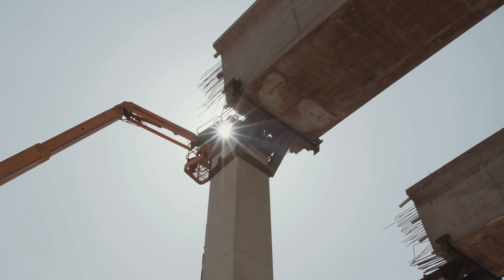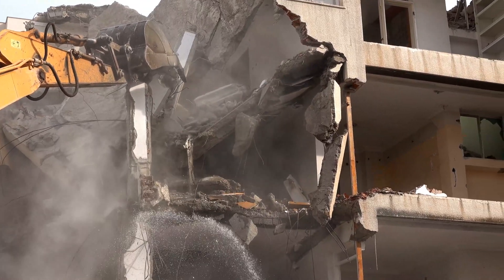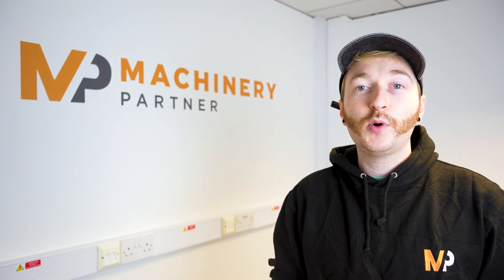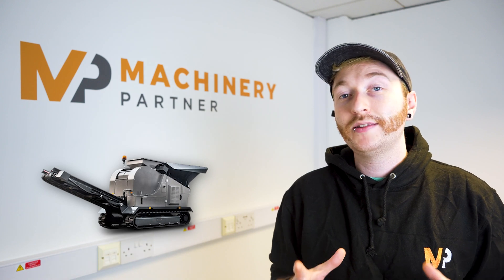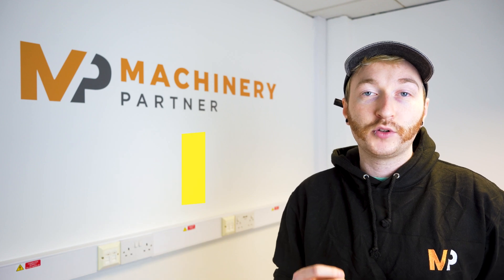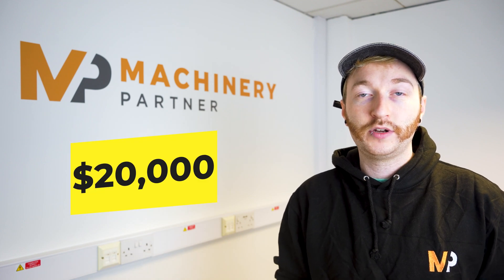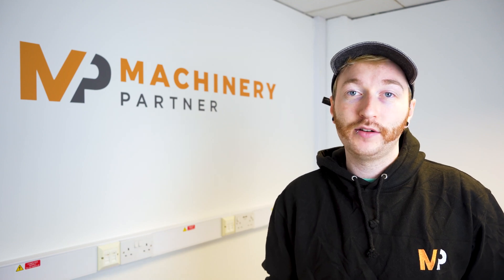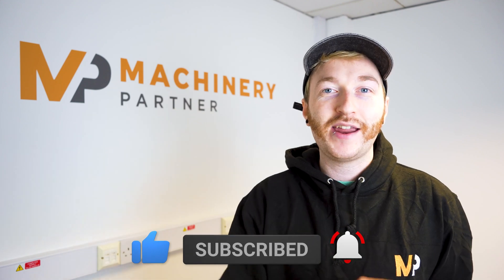Concrete crushing - Recycling concrete to save and make money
After water, concrete is the single most widely used material in the world.

4.4 billion tons of the substance are produced every year, and in construction, it's used twice as much as all other materials combined.

Concrete is everywhere.

And because of that, so is waste concrete

Over time when structures and roads are demolished and replaced, millions of tons of concrete rubble is produced.

A lot of the time, this concrete is just dumped.

But it can also be recycled and sold for some serious cash.

We put together this video to show you why you might want to start recycling concrete, and how to get started.